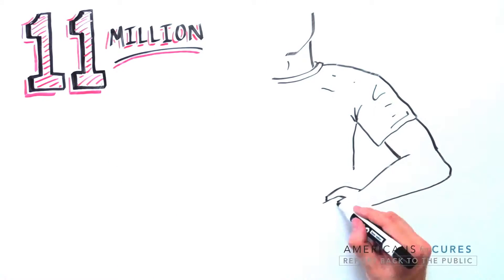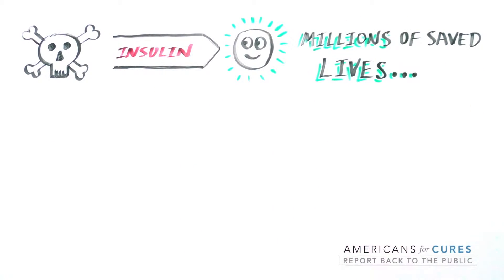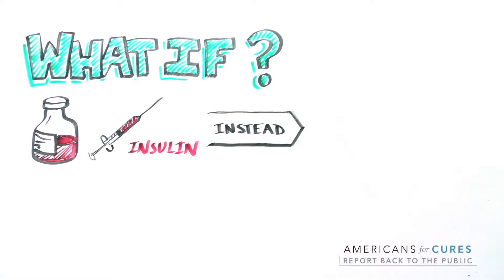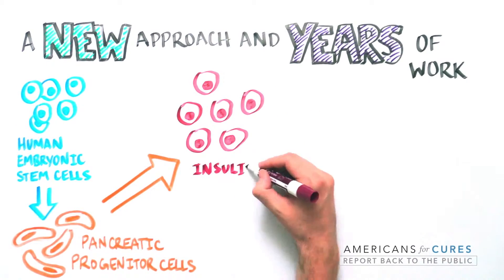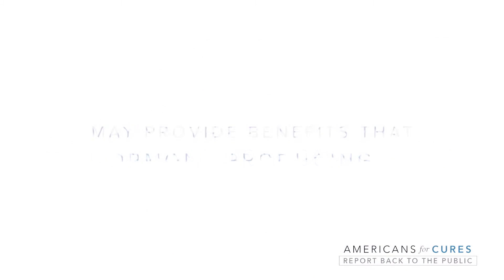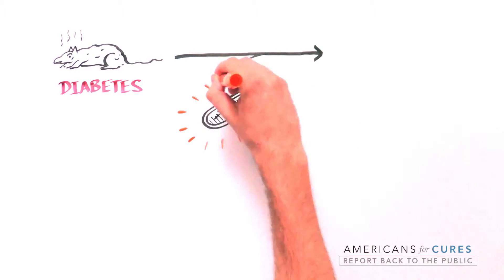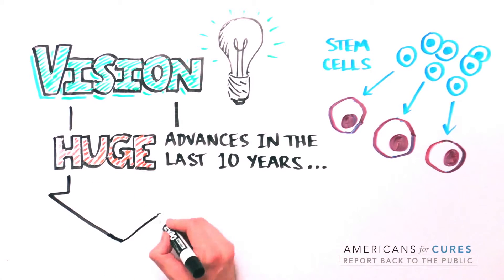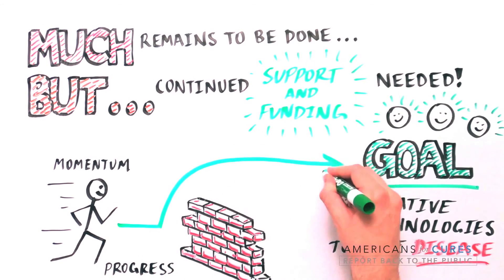inflammation and type 2 diabetes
This animation describes the process of inflammation in type 2 diabetes via a unique structure called the inflammasome. Over time, this process damages the pancreas, eventually leading to decreased insulin secretion and inability to control blood glucose levels. Chronic inflammatory 'lifestyle diseases' such as T2D are rapidly increasing in the western world and will pose a huge health burden in future.

inflammation
inflammatory disease
what causes inflammation in the body
causes of inflammation
inflammation process
sugar and inflammation
does sugar cause inflammation